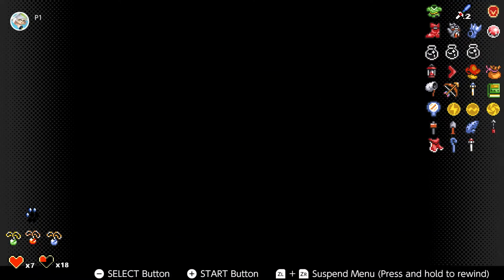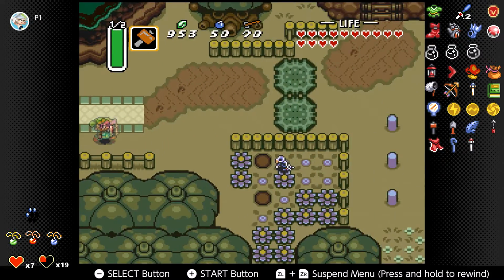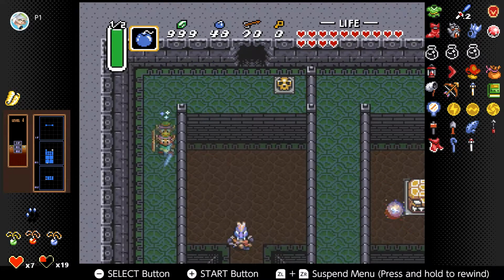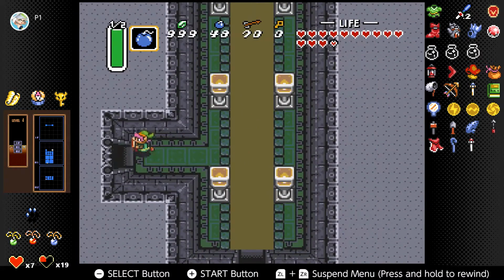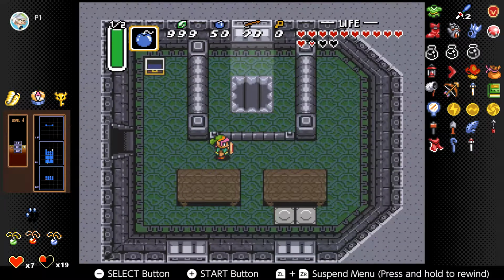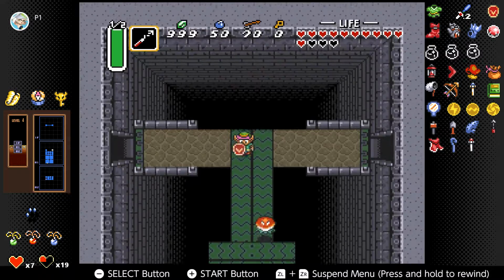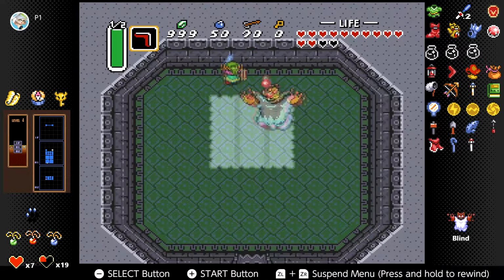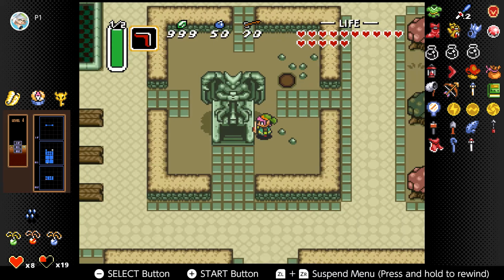The Legend of Zelda: A Link to the Past [15] - Village of Outcasts and Thieves' Den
Complete Walkthrough of The Legend of Zelda: A Link to the Past.

Link is awakened from his slumber by words from Princess Zelda. A dark wizard is kidnapping maidens all across the land of Hyrule with designs for the sacred power hidden within the Golden Land. When his uncle departs on that dark and stormy night, Link can't help but feel anxious as he steps out into an adventure - to find his destiny.